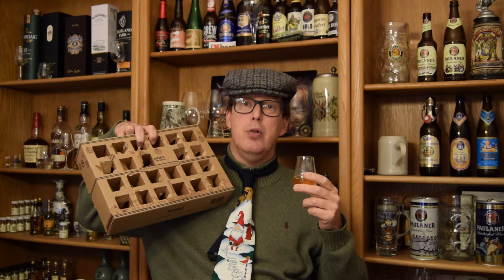23 Dec 2017 Glenfiddich Experimental Series IPA Cask Finish Scotch Whisky Review Advent Calendar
23 Dec 2017 Glenfiddich Experimental Series IPA Cask Finish Scotch Whisky Review Advent Calendar - On Day 23 of the Scotch Whisky Advent Calendar we do a whisky review on Glenfiddich Experimental Series IPA Cask Finish Single Malt Scotch Whisky coming in at 43.0% ABV.